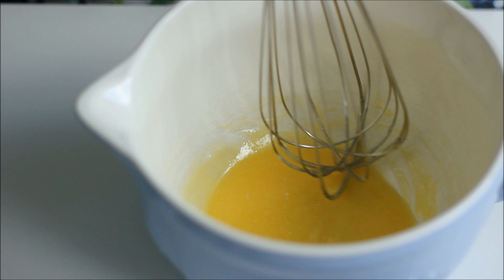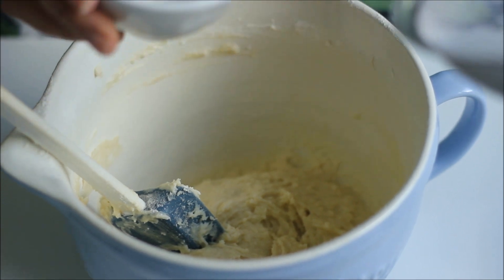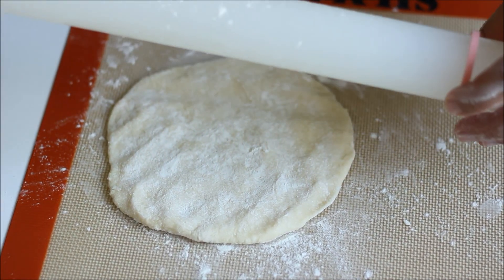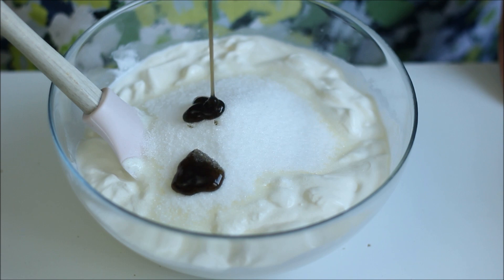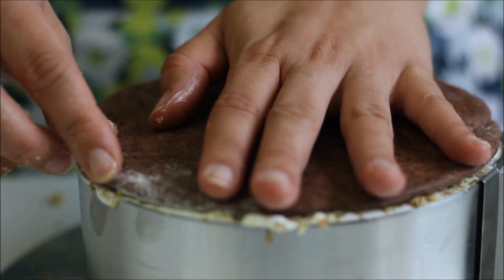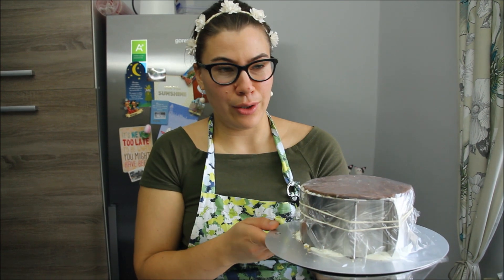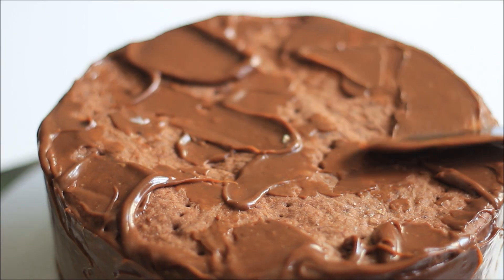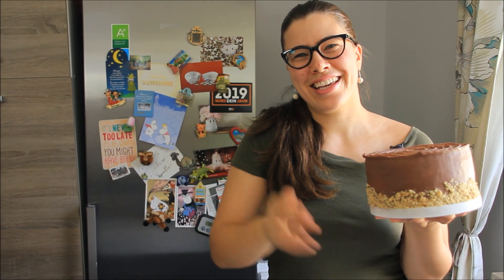SOUR CREAM CAKE RECIPE | CHOCOLATE GANACHE CAKE | RUSSIAN CAKE | INTHEKITCHENWITHELISA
The recipe for this Sour Cream Cake with Chocolate Ganache is available

Hi lovelies, this cake is very close to my heart and has now become my very favorite cake. It is a cake my boyfriend loved when he was a child and he never had it since. I was determined to re-create it and have tried so many different recipes during our already almost 10 year relationship😱 I realized none of the recipes gave the outcome I would have liked, they were too sweet or too dry and I ust didn´t like it. So I went on a mission to create my own recipe which would tick all the boxes. I did have to adjust my recipe a couple of times until I got there, but my oh my!! 😋😋😋 It is perfectly sweet, really creamy and the cake layers are super soft the just melt in your mouth and that milk chocolate ganache finish on top is like a cherry on top that makes the combination perfect😌 I don´t want to seem arrogant, but I am proud about this recipe, it took me so long and now it is where I want it to be😊 That is why I want to share it with you only now when it is perfected so that you can also have a piece of this heavenly cake😋 I hope you will like this recipe and if you try it out, please let me know what you think about it💖